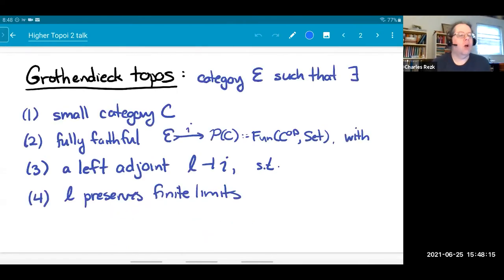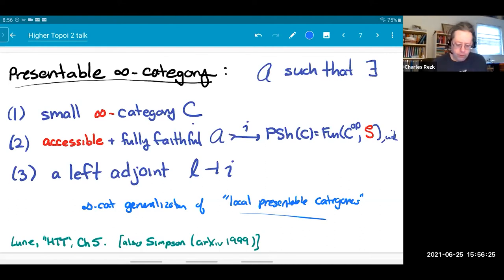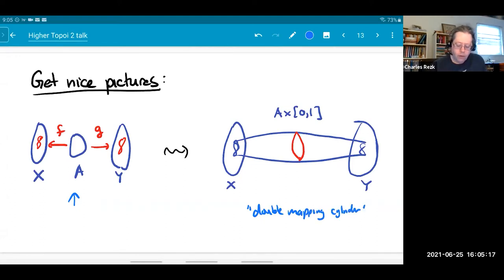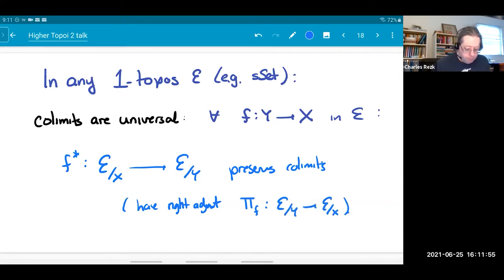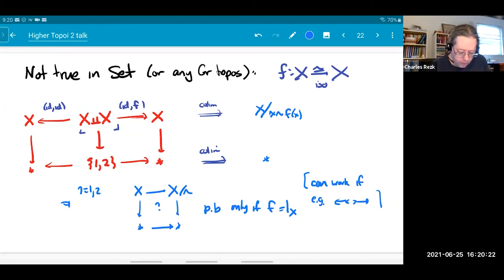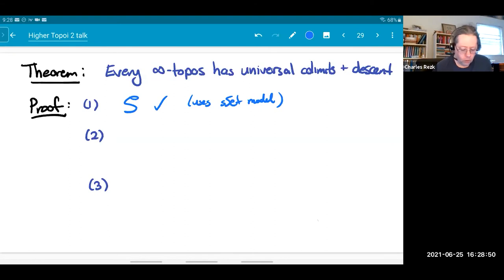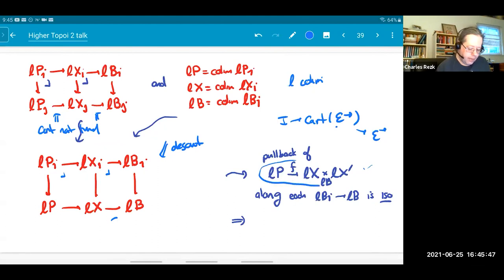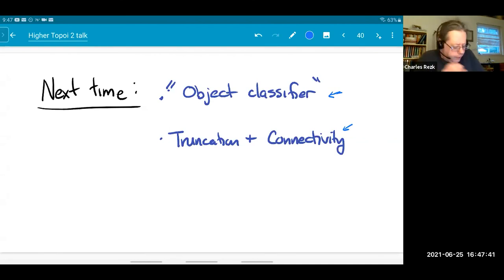Charles Rezk - 2/4 Higher Topos Theory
In this series of lectures I will give an introduction to the concept of "infinity topoi", which is an analog
of the notion of a "Grothendieck topos" which is not an ordinary category, but rather is an "infinity category".
No prior knowledge of higher category theory will be assumed.